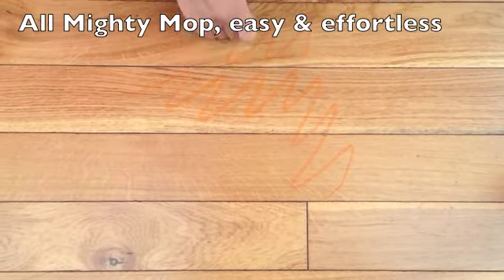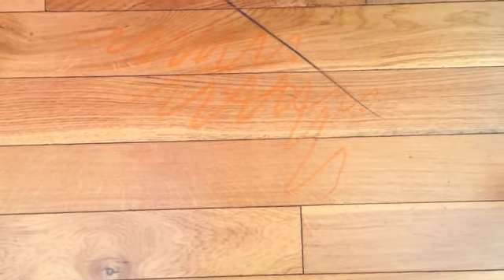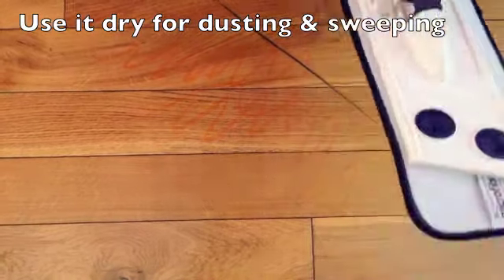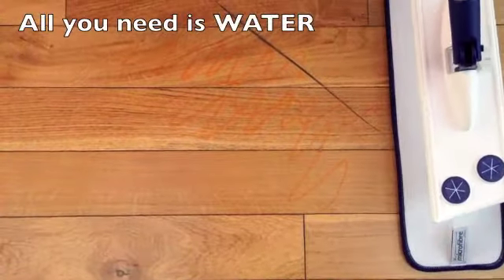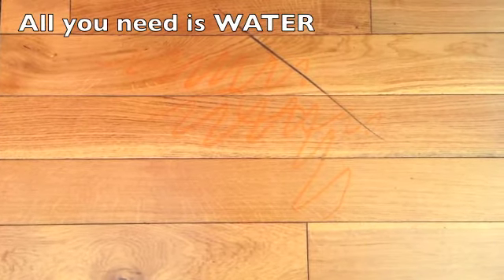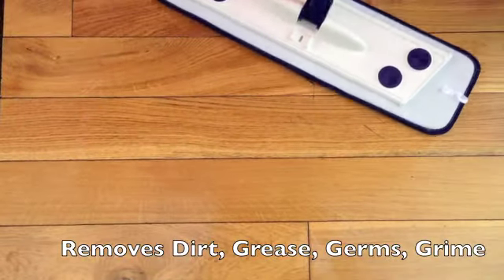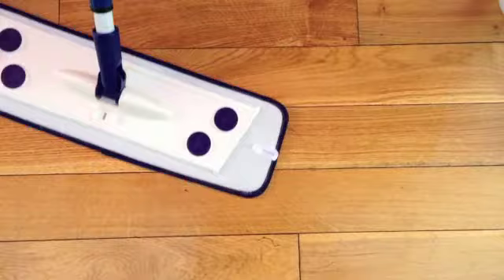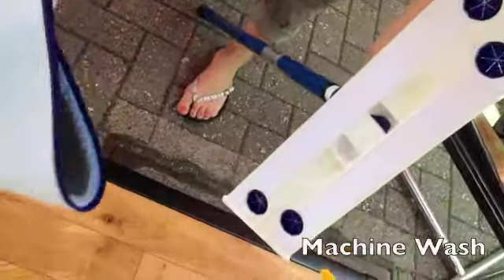How to Clean a Wooden Floor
Why make chores more difficult than they need to be? The All Mighty Mop is really the only mop you'll ever need, it works on all floors and surfaces, including high shine floors. And because you only need to damp it, rather than wet it, it's perfect for wooden floors. It's made of premium microfibre and the magic is in the material. Why swish dirty water around your floor with a traditional mop and bucket? Nasty. REMOVE dirt, grease and germs effortlessly, instead of trying to kill them with toxic chemical floor cleaners. It's quicker and easier for you, and it's nicer for the environment, win win.  The mop will last you forever, only the pads need replacing, but they'll each do years of cleaning.